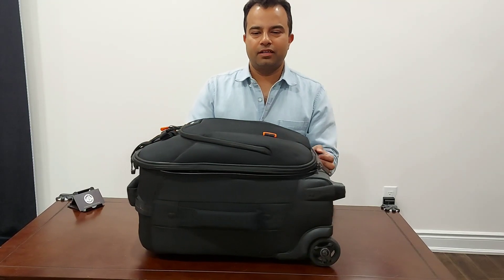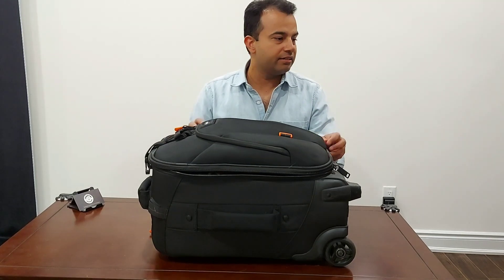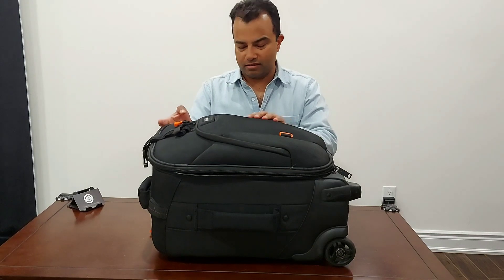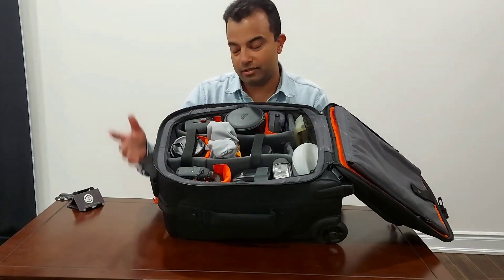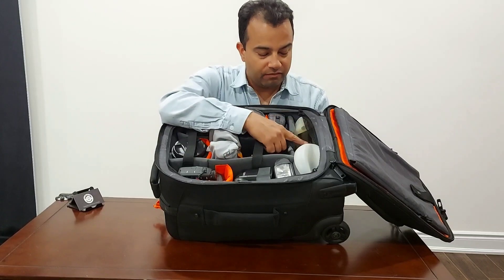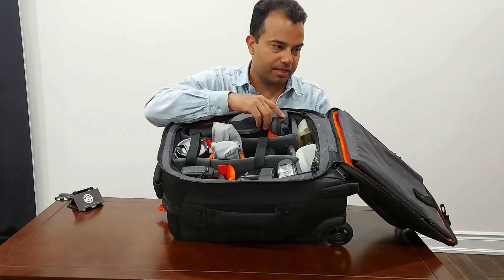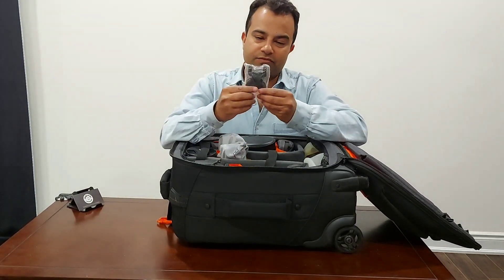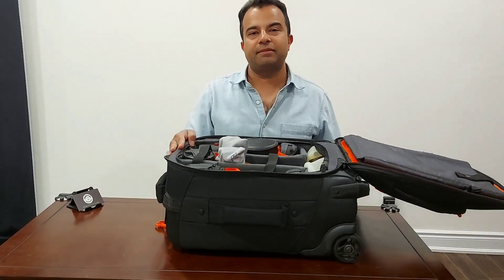Event or Wedding Photography Kit 🍁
minimalist kit to cover photography for an event